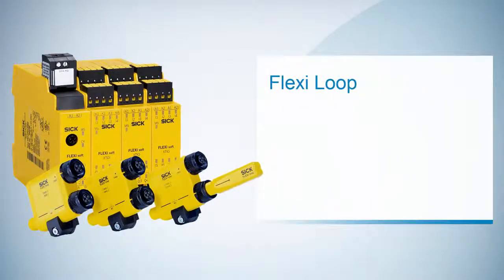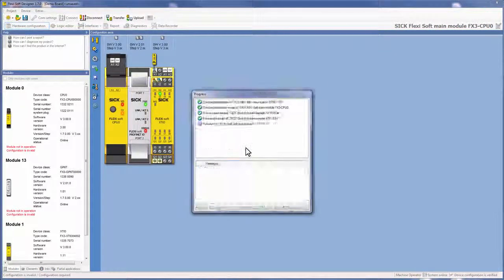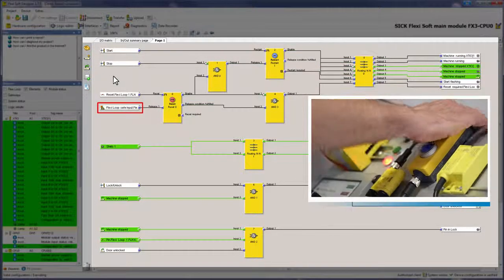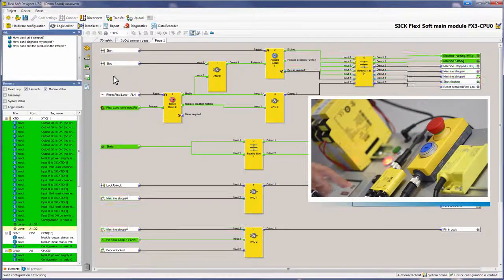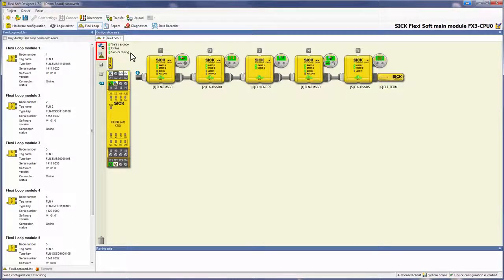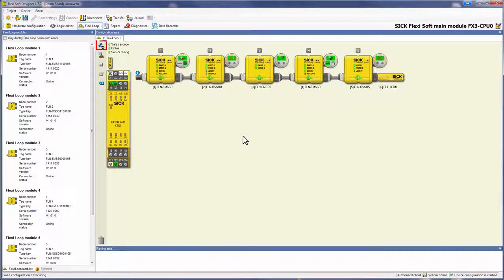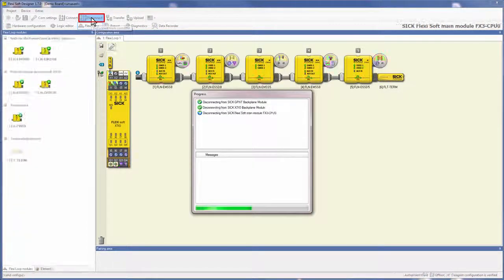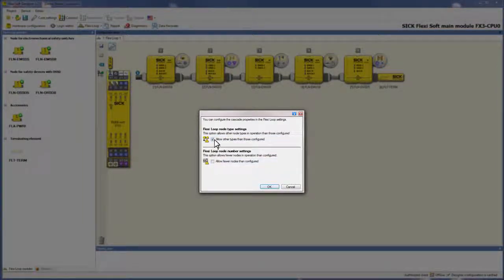04 Flexi Loop Tutorial Online Simulation1